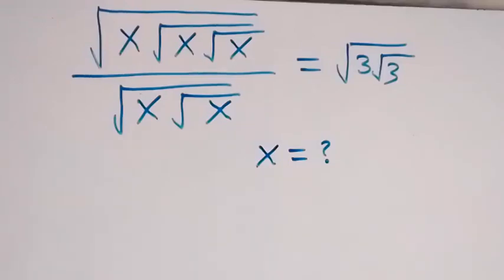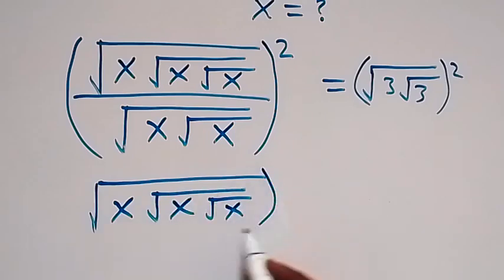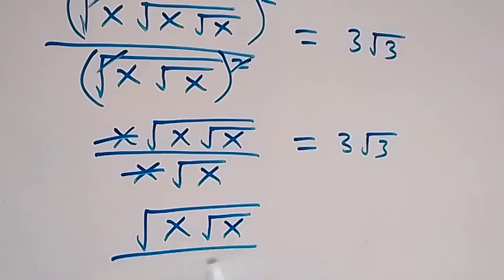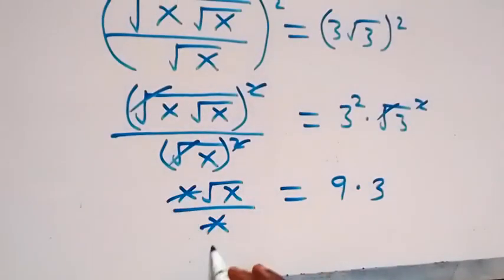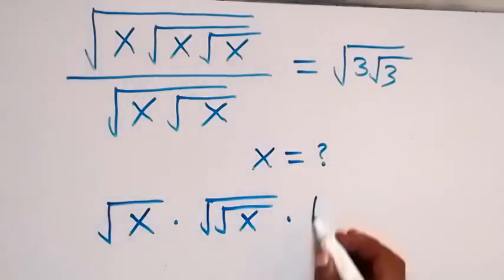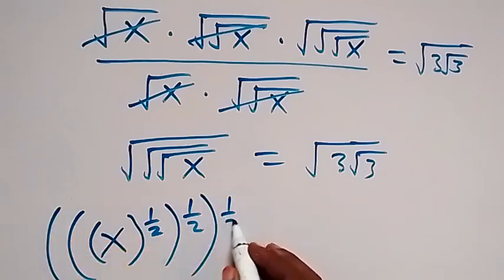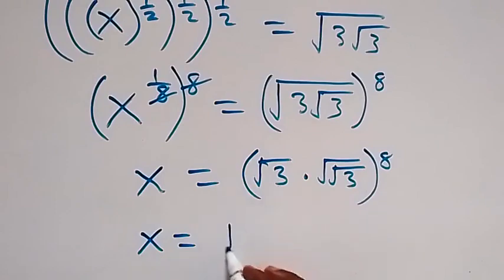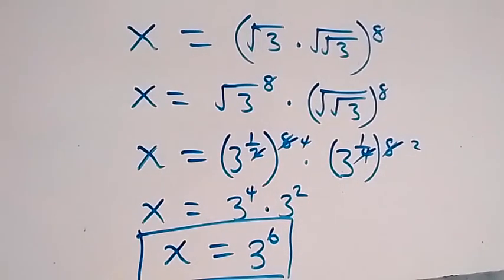Nice Square Root Math Olympiad Simplification | Find the Value of X